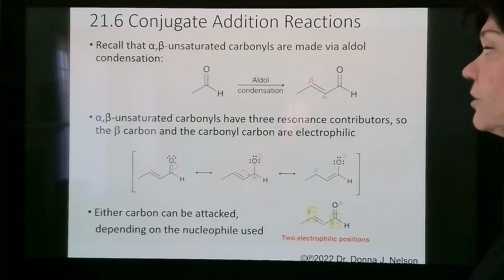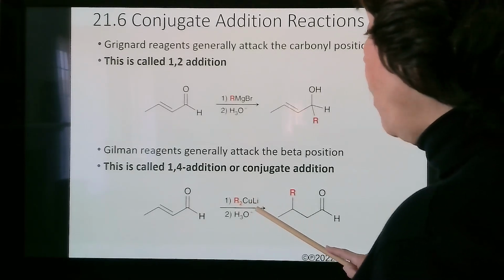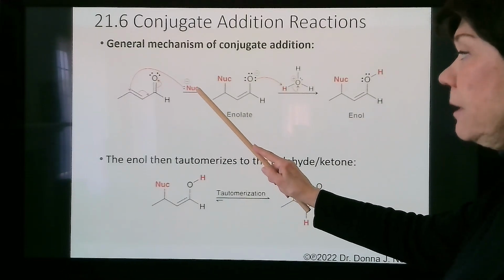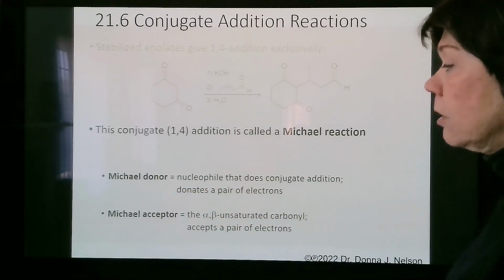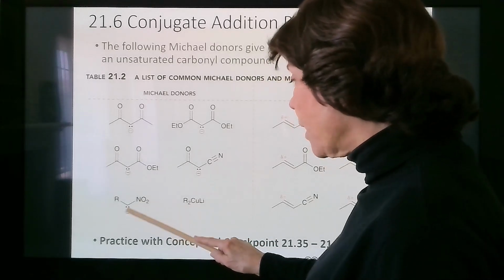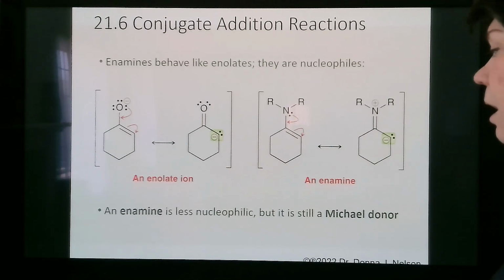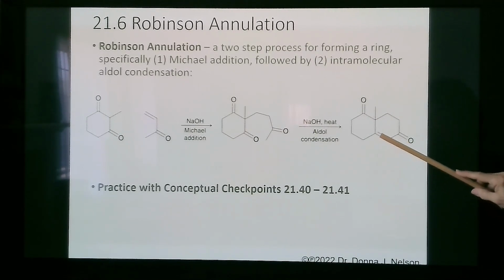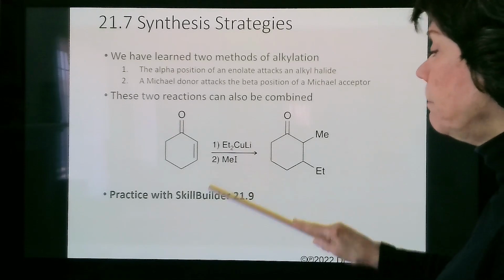Chapter 21 Alpha Carbon Chemistry: Enols and Enolates Lecture 4 ©℗2024 Dr Donna J Nelson